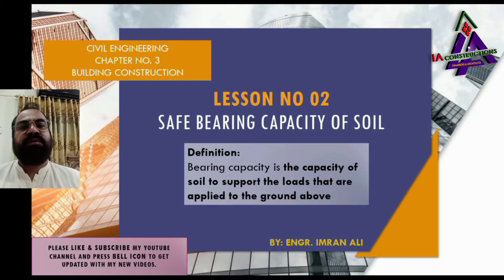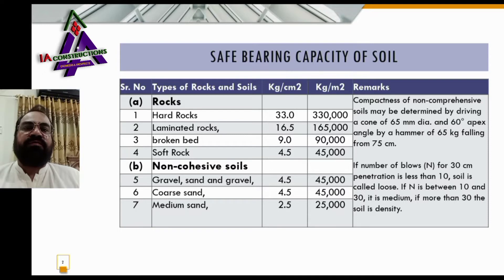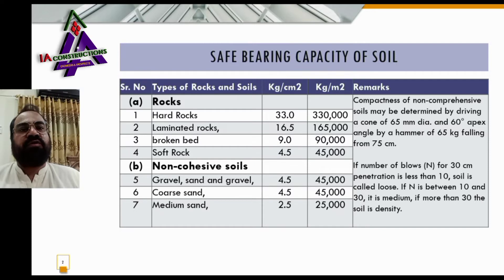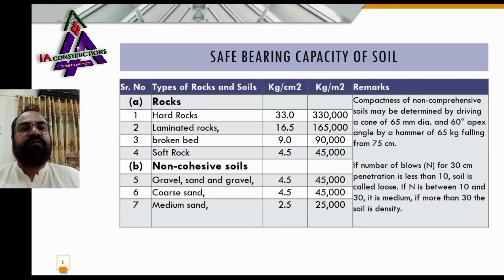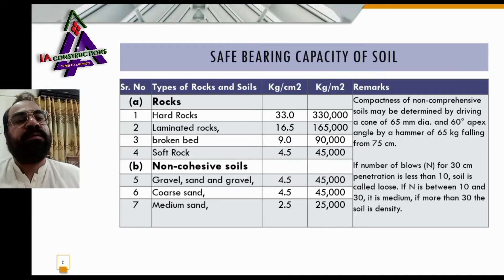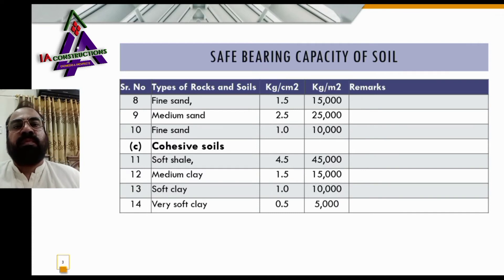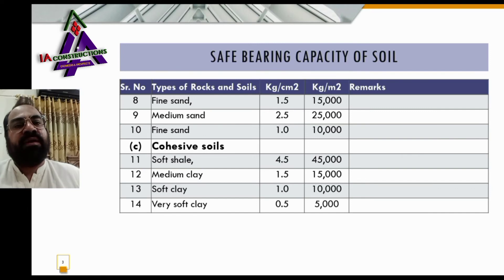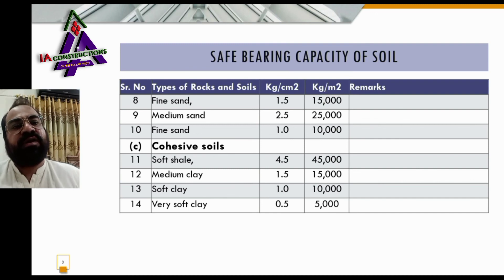Safe Bearing Capacity of Soil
Bearing capacity of soil.
Bearing capacity of different types of soil.
Different types of Soil and its Bearing Capacity
What is bearing capacity of soil?
Understanding bearing Capacity of Soil
Cohesive soils
Non cohesive soils